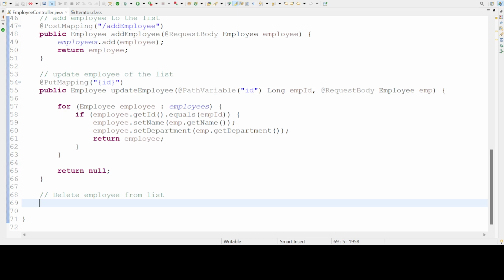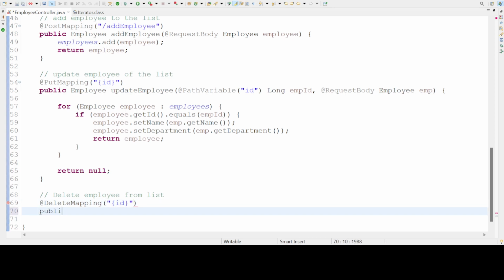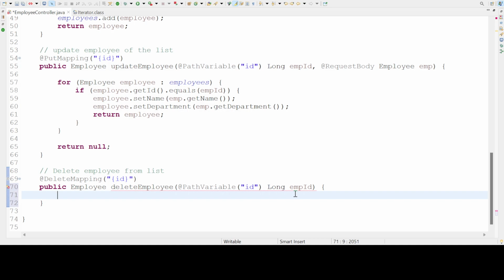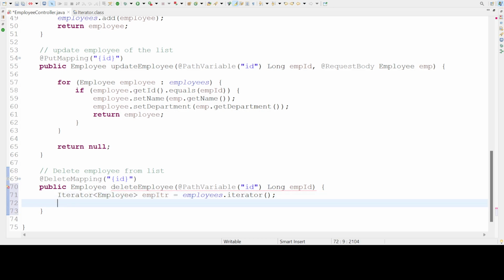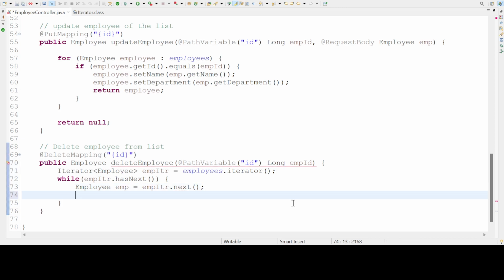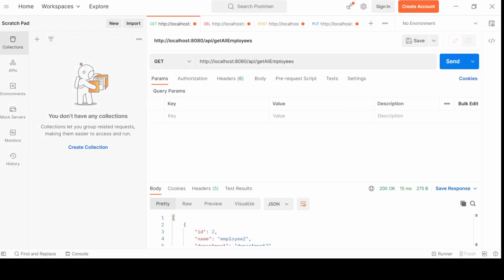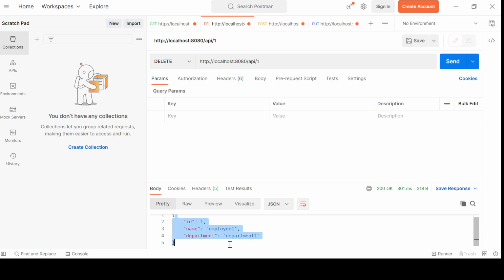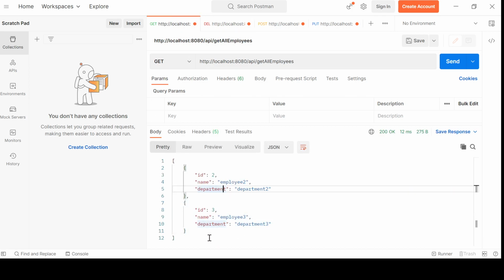SpringBoot 6 | delete object using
Join us in this comprehensive video tutorial where we dive into the powerful capabilities of @DeleteMapping in Spring Boot for efficient object deletion. Discover how this annotation simplifies the process of deleting objects within your Spring Boot application. With step-by-step guidance and practical examples, you'll learn the best practices for leveraging @DeleteMapping to handle object deletion seamlessly. Enhance your Spring Boot skills and optimize your development workflow by mastering the art of object deletion with @DeleteMapping. Watch now and take your Spring Boot projects to the next level!

How to delete object in springboot
@deletemapping in springboot.

Here is the list of videos of springboot.